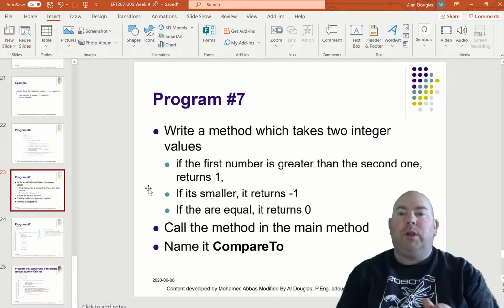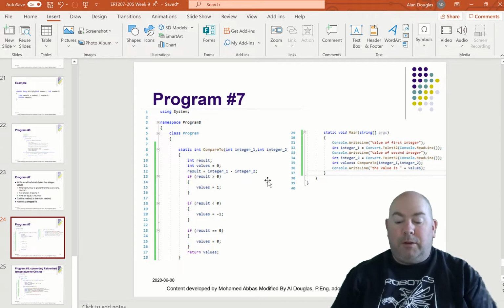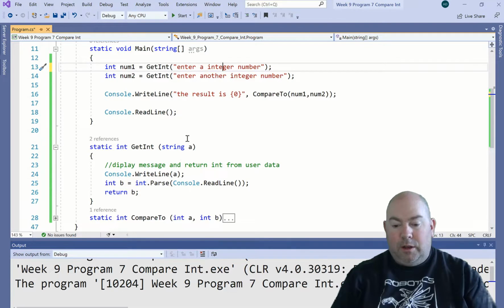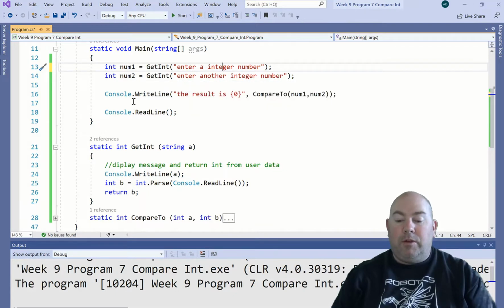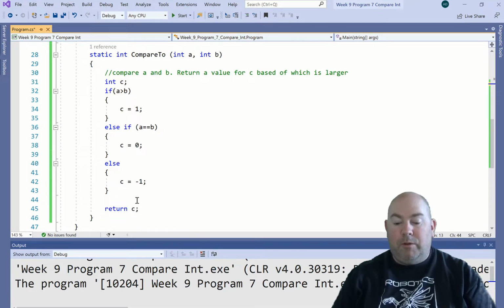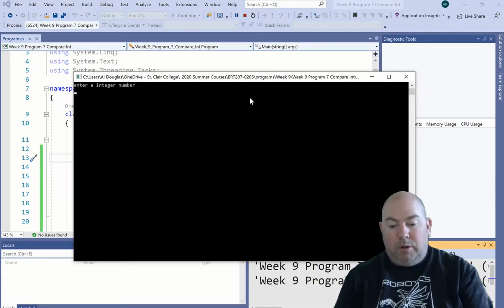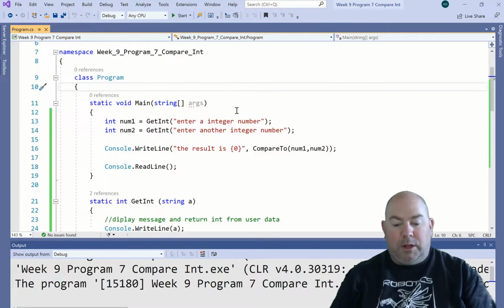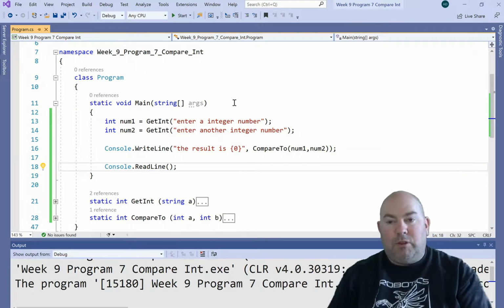ERT207 Week 9 Program 7 Compare